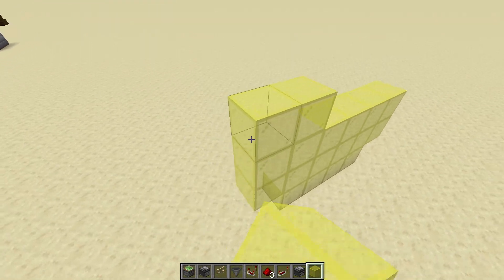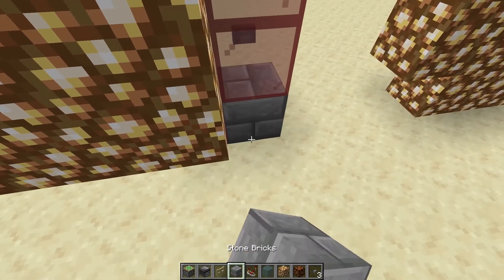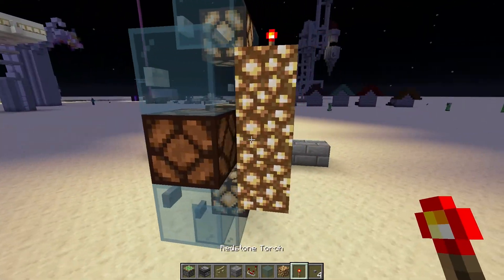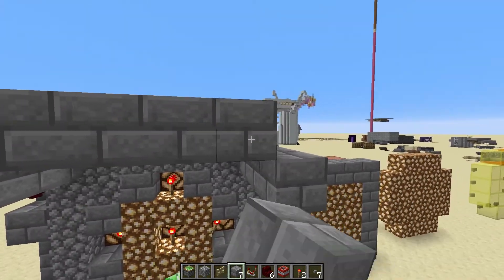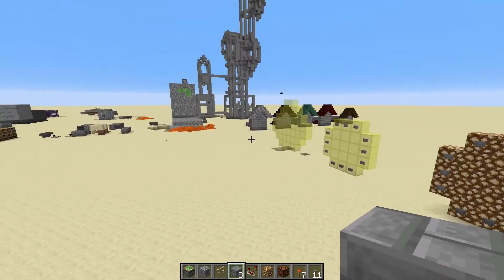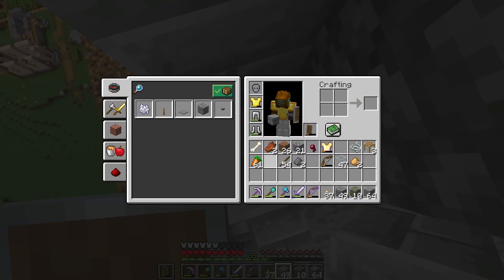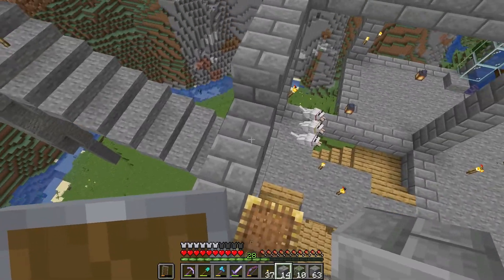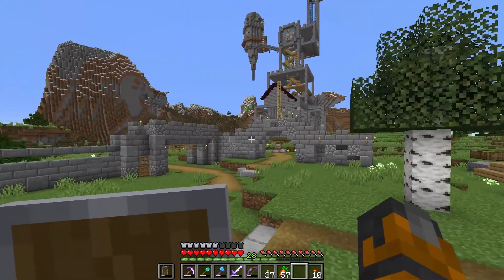Firmly Craft It: S2 EP 8: Creative Clock Building! Add a feature to the castle!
Today we add a delicate feature to the castle!